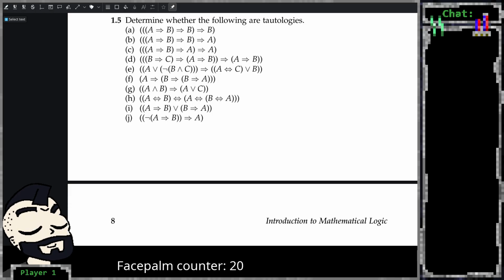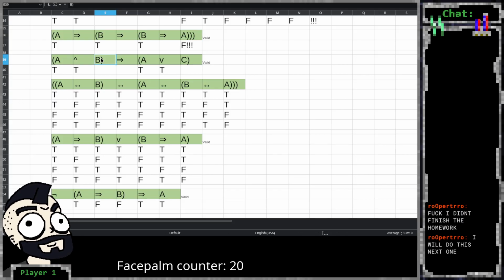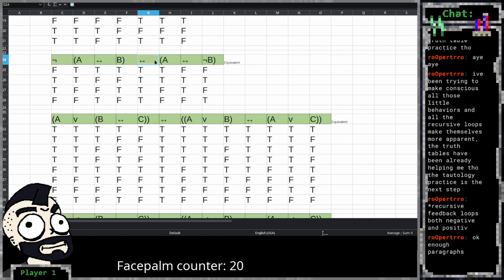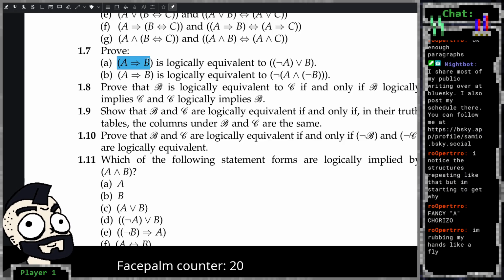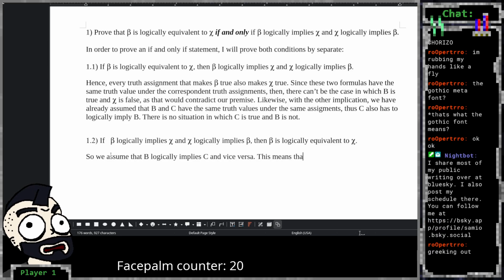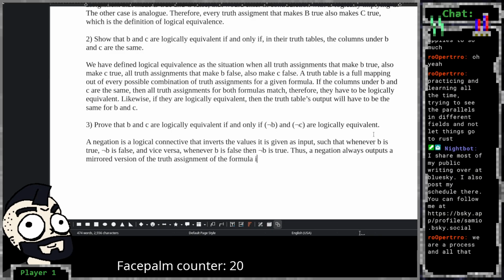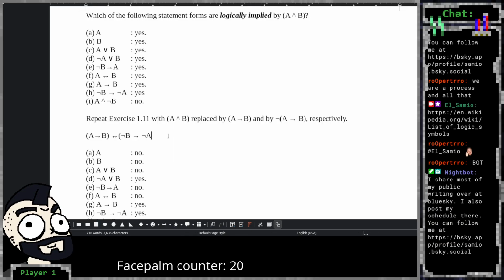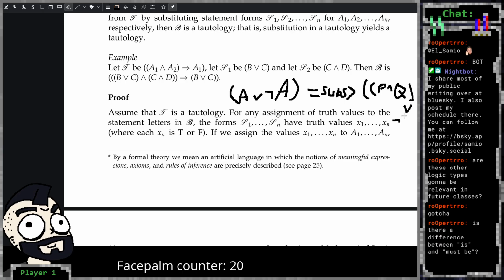Get into Mathematical Logic || Our first mathematical proofs.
This is the third of a series of streams that seek to introduce people to mathematical logic. I plan to cover what is taught in a college-level Logic 101 course.

In this session we check on the homework assigned at the end of the last chapter. Very special attention is placed to the basic, introductory mathematical proofs we write, and how they are a highly idiosyncratic method of communication amongst mathematicians. Through doing the homework, we also tease a bit about the concept of logical implication and therefore, deductive inference; the idea that certain formulas or statements *follow from* other formulas.